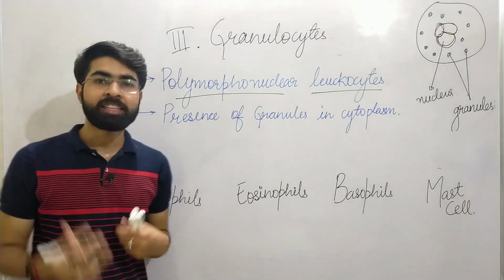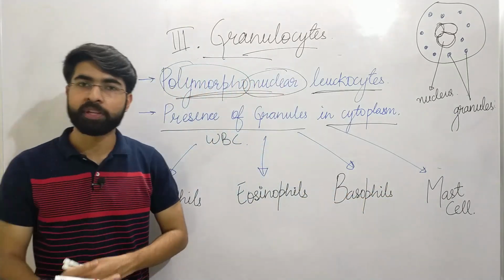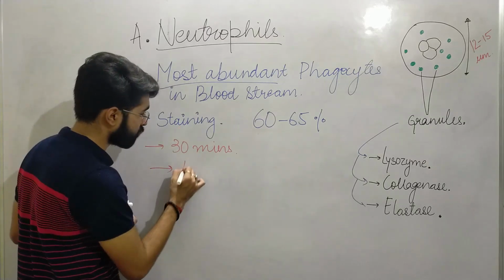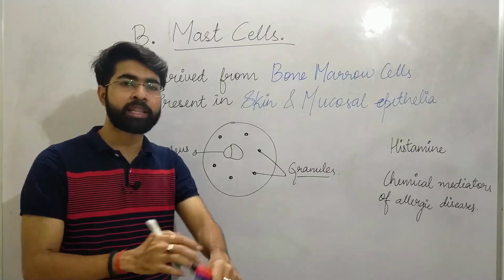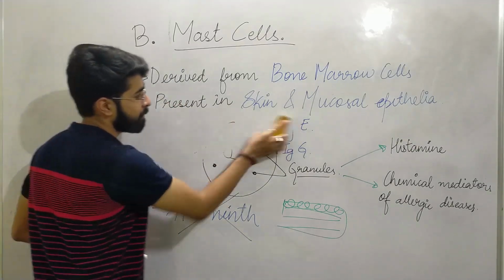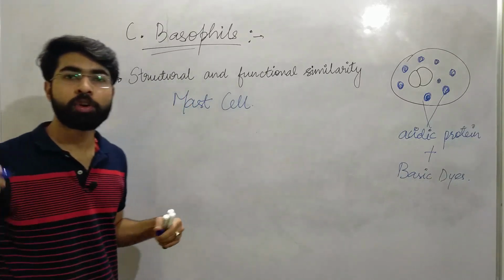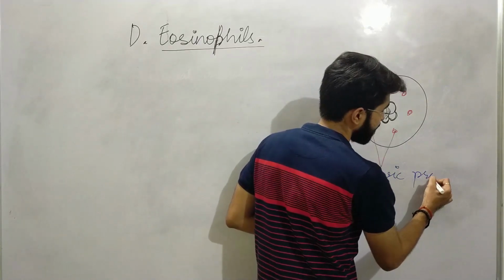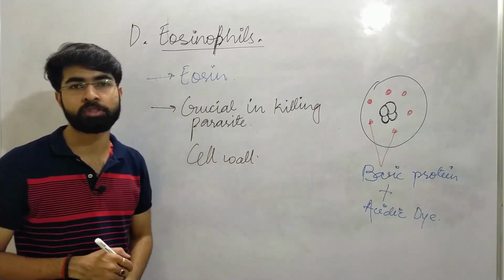Cells of the immune system Part-2 | Granulocytes | Immunology | Bio-Ed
This video is the second part of the cells of the immune system. Please watch the first part of the video before watching this. So that it makes more sense.

In this video, we discussed Granulocytes and all the various types with their role, function, and structure.

Please drop a like if you like the video and also subscribe to the channel and do not forget to press the bell icon, so that you get all the latest updates related to the channel.